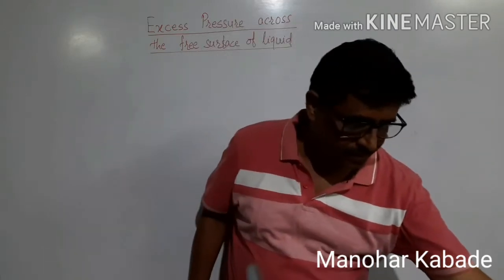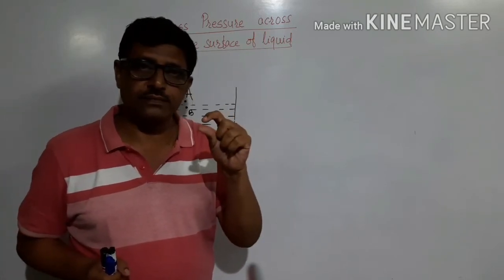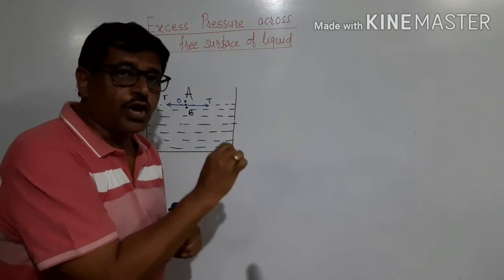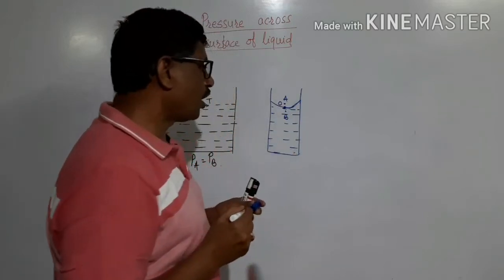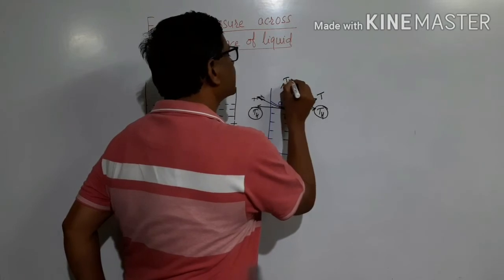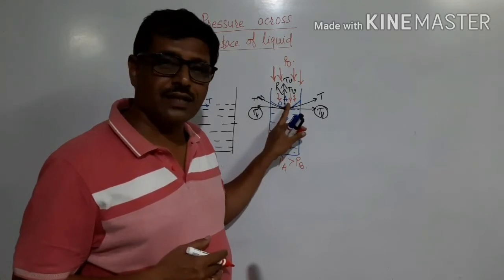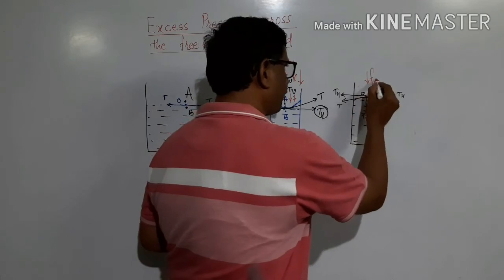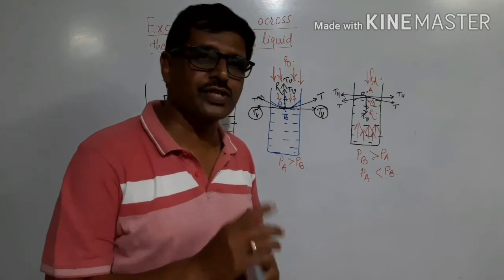Excess Pressure Across Free Surface of Liquid (10)